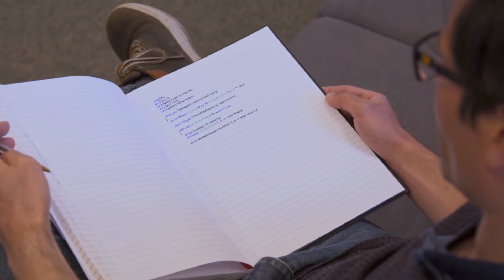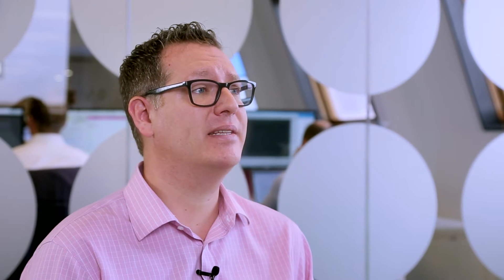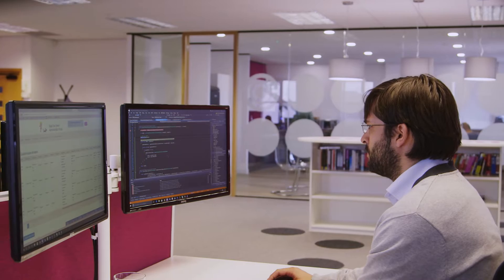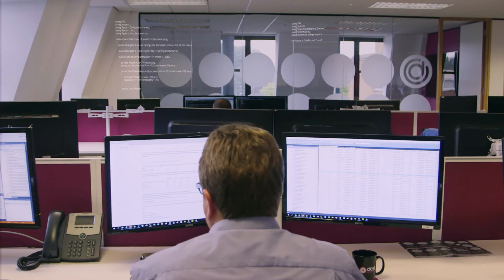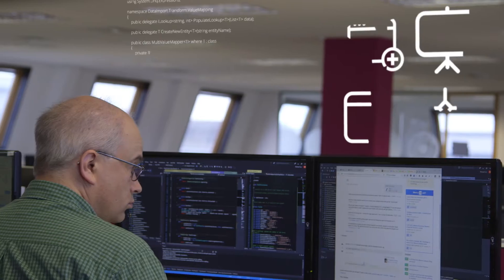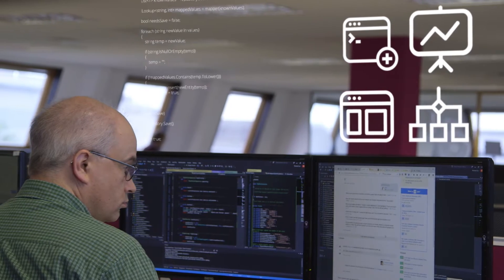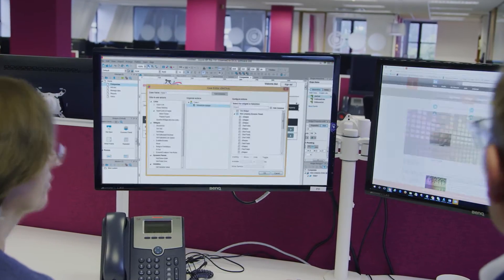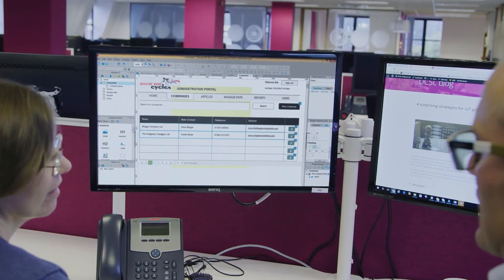Inside DCSL Software: Bespoke Software Development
DCSL Software is an award-winning and UK-based software development company with over twenty-two years experience. We focus on creating software products from database to cloud based, and business-critical application development, to white label. Whether a start-up or established business, get in touch today!